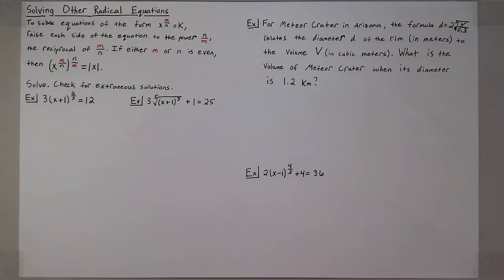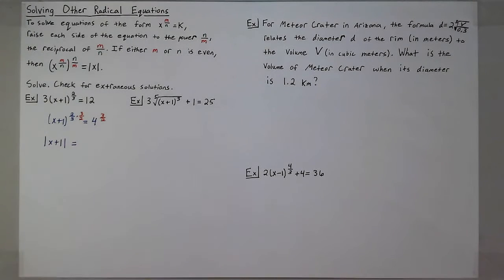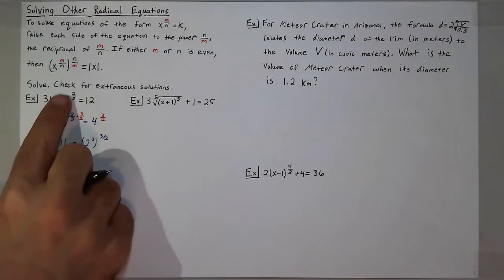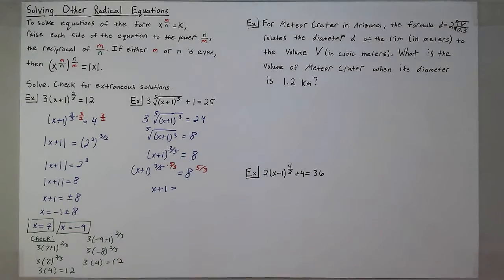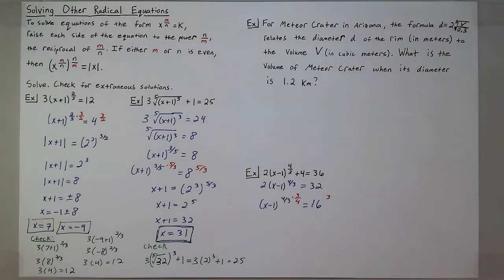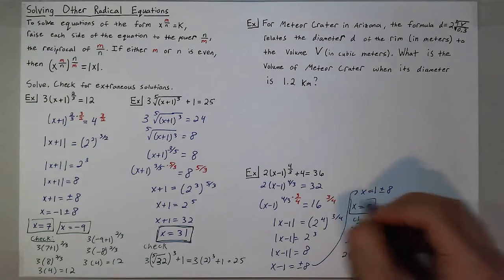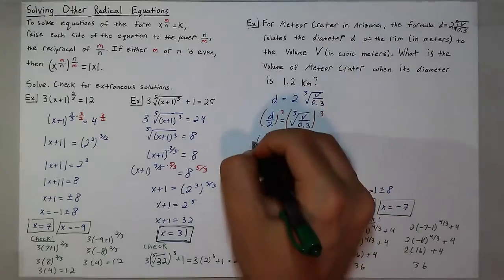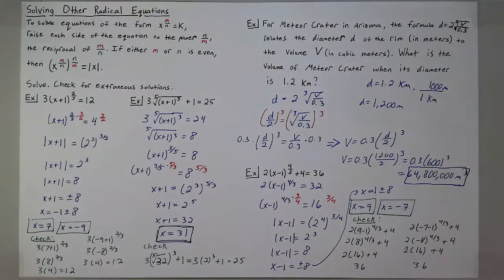Solving Other Radical Equations [6.5-2]